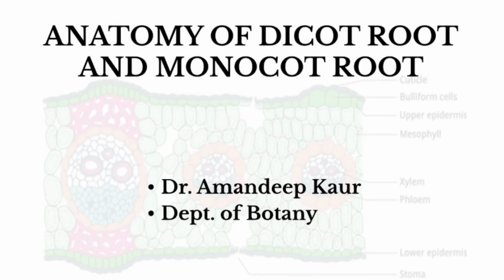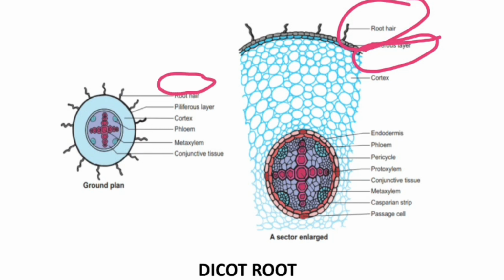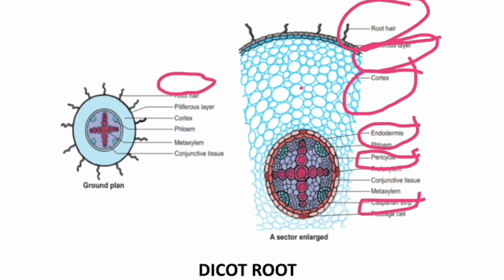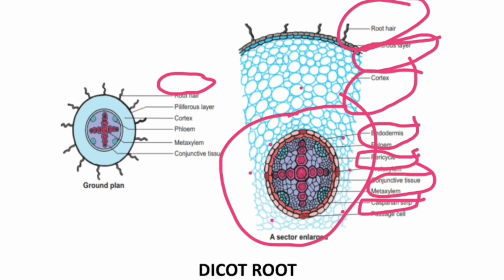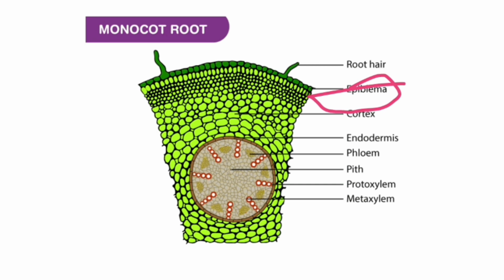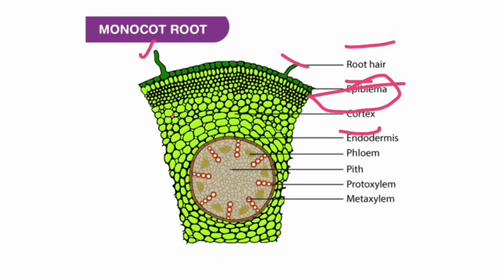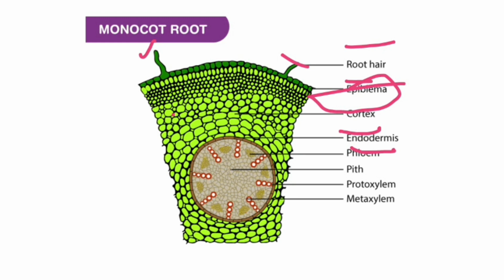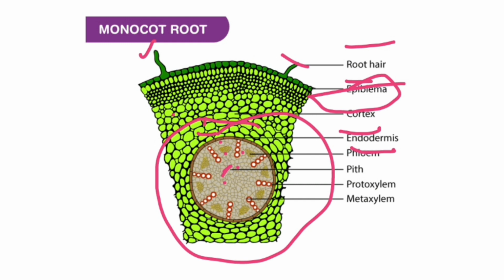Anatomy of flowering plants / botany classes / khalsa college for women, sidhwan khurd